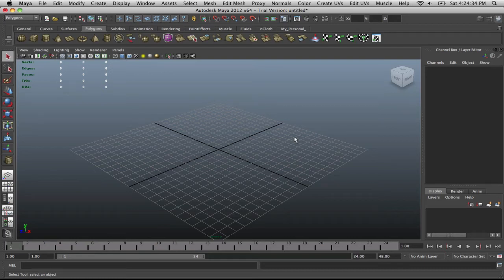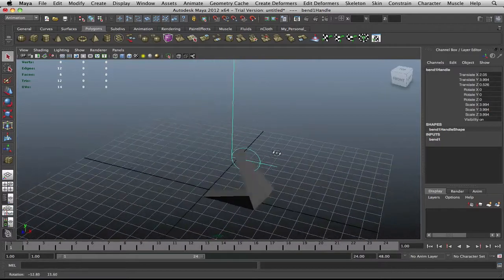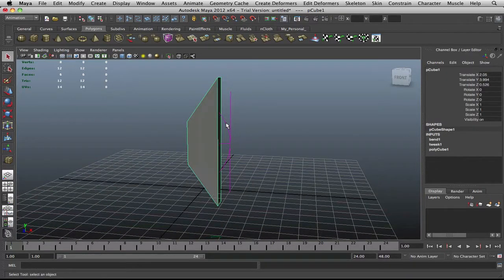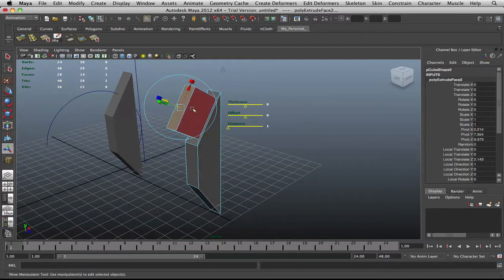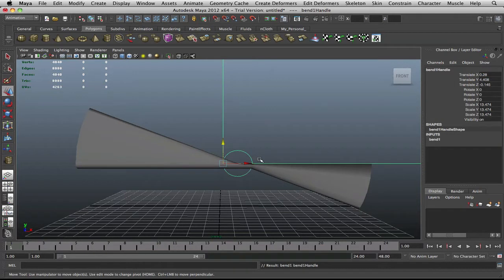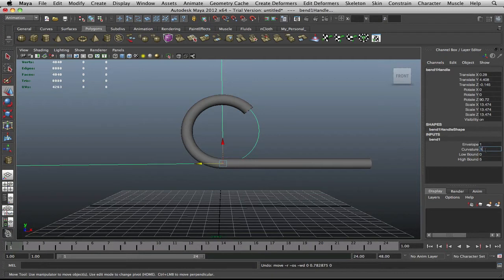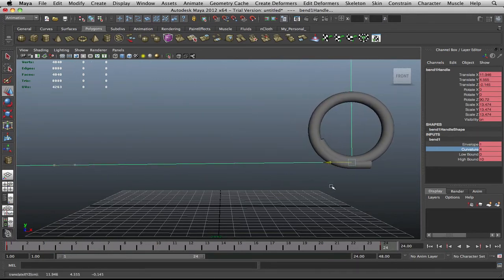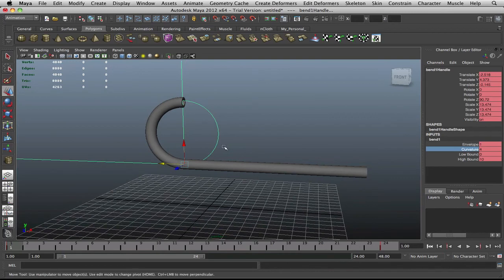Nonlinear Bend Deformers Tool Maya 2012 (Bending Objects)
This tutorial shows you how to use the tool and it's wonderful ways of creating unique geometry.